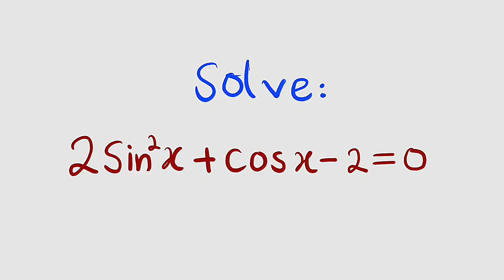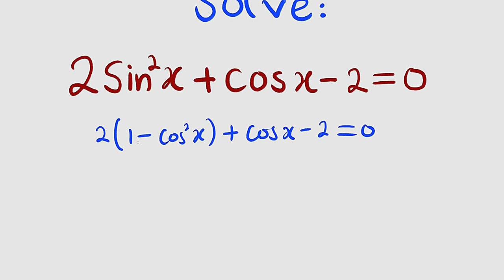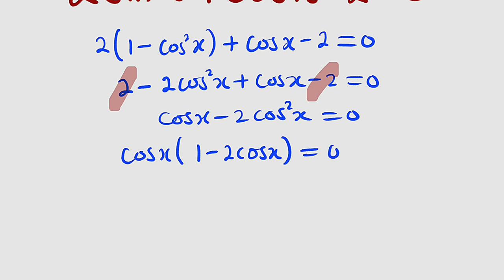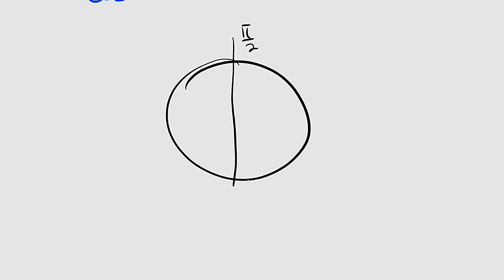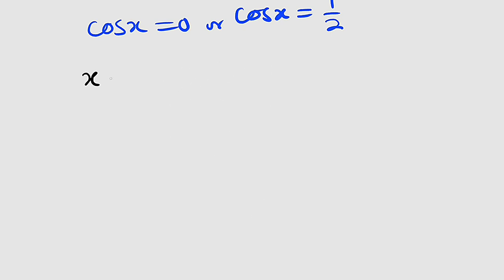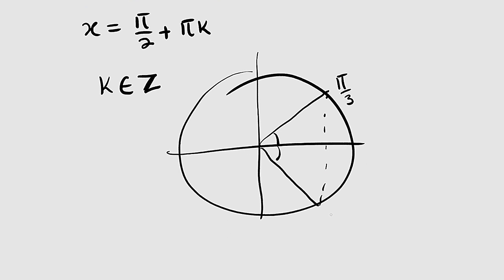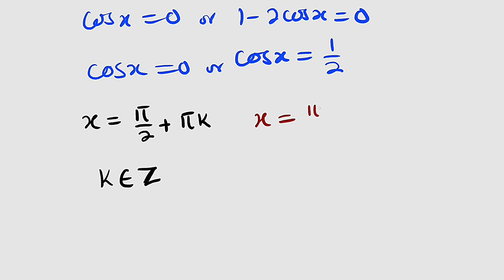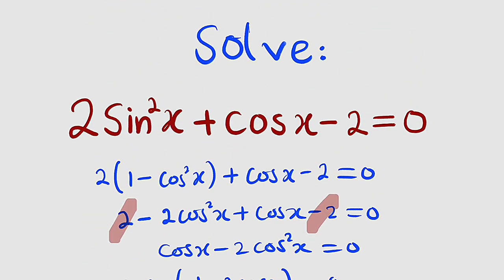Trigonometric Equation 2sin²(x)+cos(x)-2=0